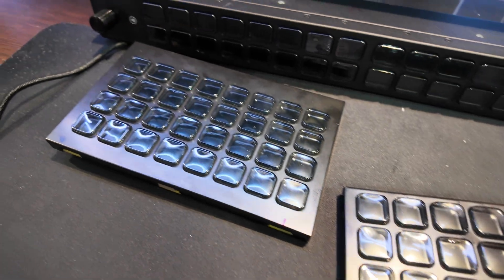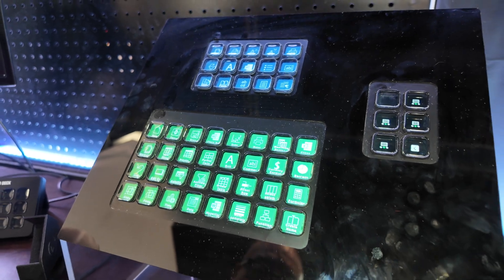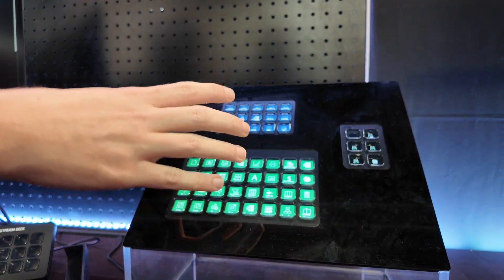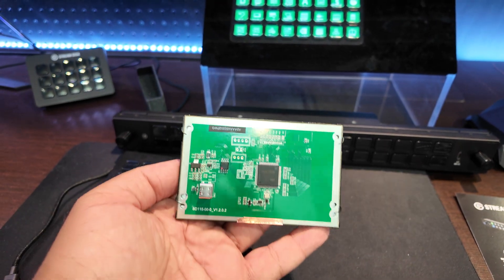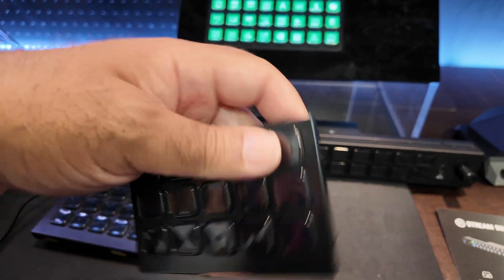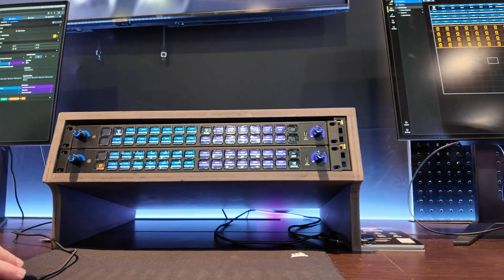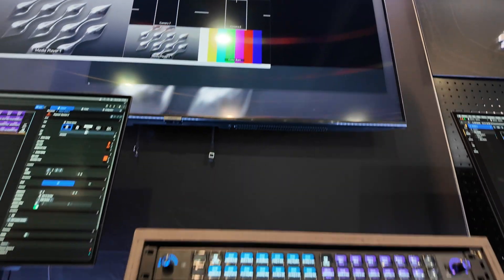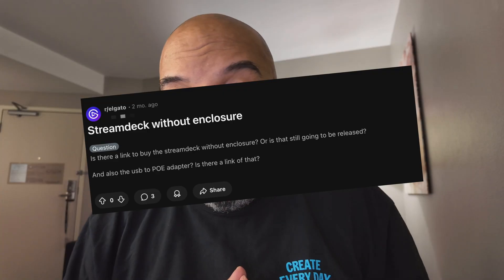Stream Deck Customization JUST Got A LOT More EXCITING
BREAKING: Elgato's SECRET Stream Deck Modules Are Coming! 🔥 I just got exclusive hands-on access at NAB to Elgato's game-changing new Stream Deck Modules that will revolutionize how creators customize their setups. These standalone button modules (coming NEXT MONTH!) will finally let you ditch the plastic housing and build EXACTLY what you want!
Imagine creating custom Stream Deck setups with your 3D printer (like I will with my Bamboo A1), embedding them in your desk, car dashboard, or anywhere your creative mind takes you. The demo I saw was MIND-BLOWING - using a Stream Deck Mini to control multiple Stream Deck modules, instantly switching between different profile layouts for Final Cut, Ecamm Live, Premiere, and more!
This is HUGE for:
⏺️ Content creators who need customizable setups
⏺️ 3D printing enthusiasts ready to design custom enclosures
⏺️ Productivity hackers wanting personalized macro controls
⏺️ Gamers building specialized control systems
⏺️ Anyone who's wanted to mount Stream Decks differently
Each module has USB-C connectivity, giving you unlimited flexibility in how you position and use them. I was THIS close to destroying one of my Stream Decks for a custom project, but now I can experiment without sacrificing my existing gear!
I also got to check out Stream Deck Studio integrated with BitFocus, and let me tell you - it's another level of control I didn't know I needed (but now absolutely want).
If you've been waiting for true Stream Deck customization freedom, THIS is what you've been dreaming of. I might be one of the first to share this news (I checked Reddit - people were asking but no one knew!), so remember where you heard it first!
I've got WILD ideas for custom builds that will change how you think about Stream Deck setups forever!

Elgato is launching new Stream Deck Modules (just the buttons with USB-C connectivity) within the next month, allowing for complete customization without the standard housing

These modules enable creative integration options like custom 3D printed enclosures, dashboard mounting, and multi-module setups

A demo at NAB showcased an impressive setup using multiple Stream Deck modules controlled by a Stream Deck Mini acting as a profile/page switcher

Stream Deck Studio was also featured, especially powerful when integrated with BitFocus

This appears to be breaking news that even Reddit users have been asking about but couldn't find information on